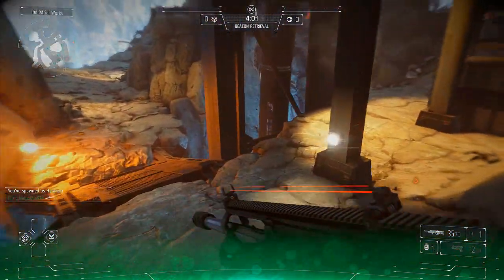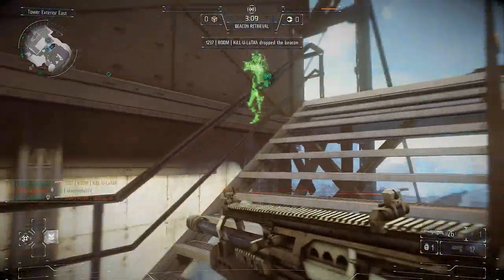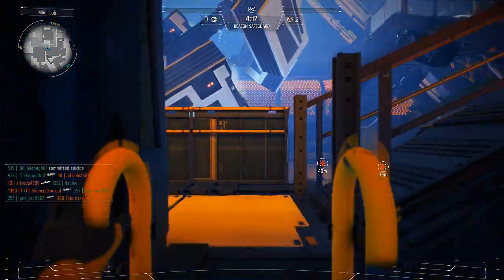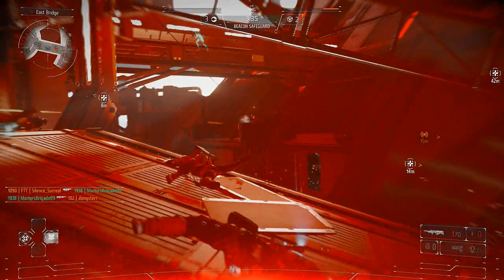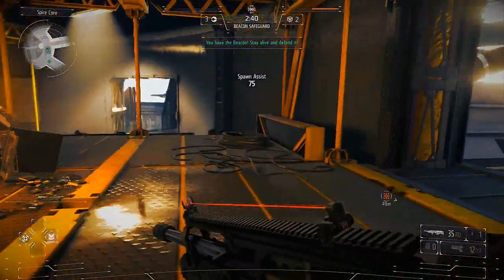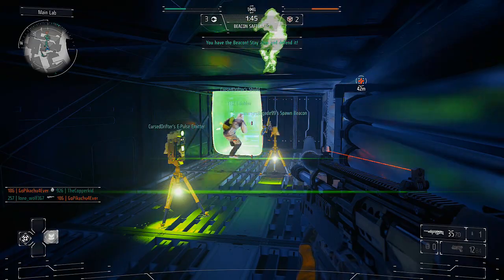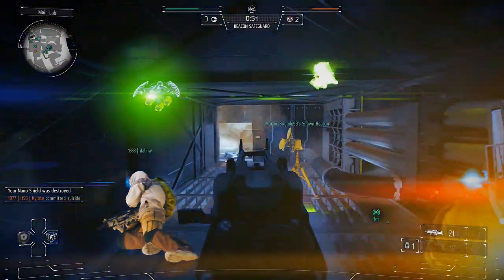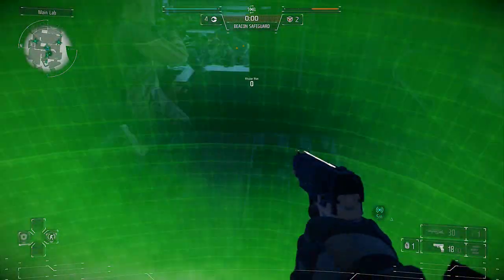Killzone Shadow Fall Objectives 101: Beacon Safeguard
Don't forget to change the quality settings to 720p, enjoy!